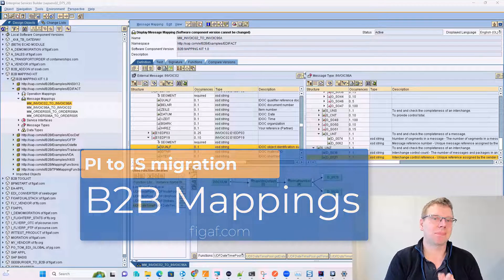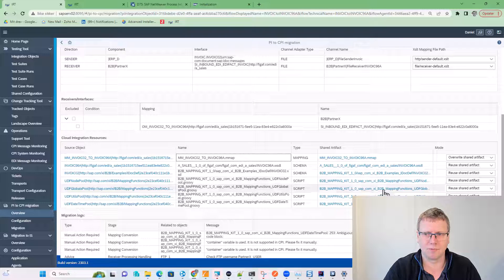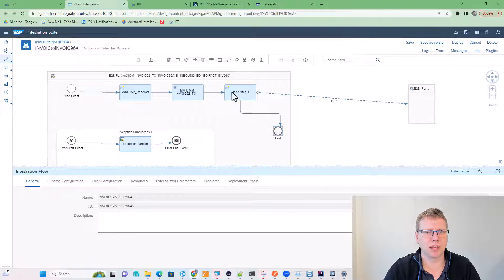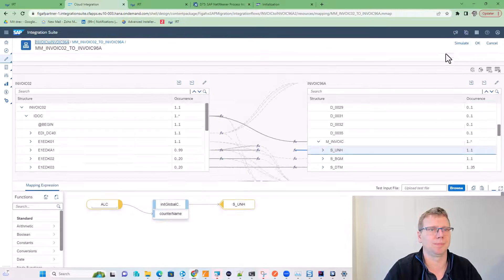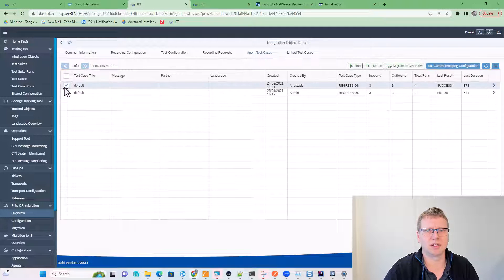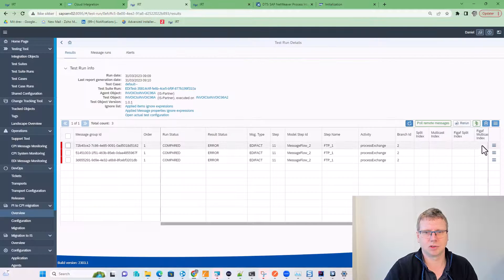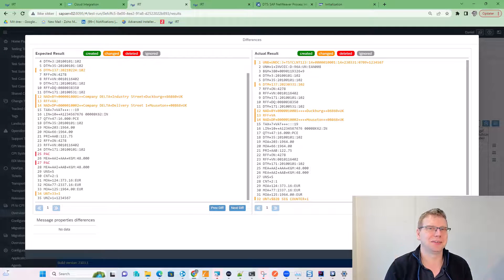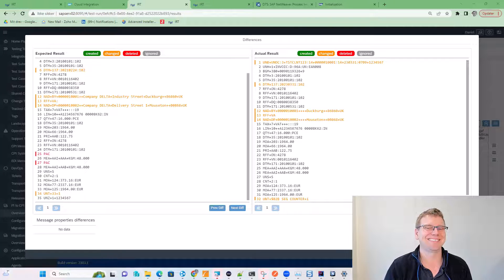SAP PI to Integration Suite B2B migrations (first try)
We just found out that we can migrate a B2B Mapping to SAP Cloud Integration /CPI

This will allow you to keep the message mappings and speed up the migration